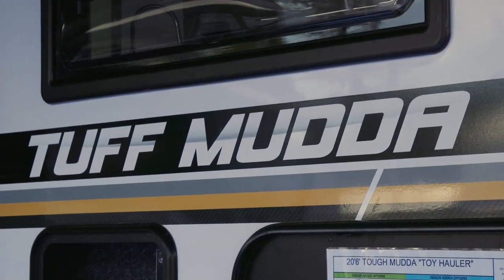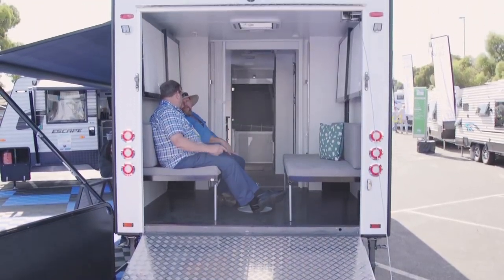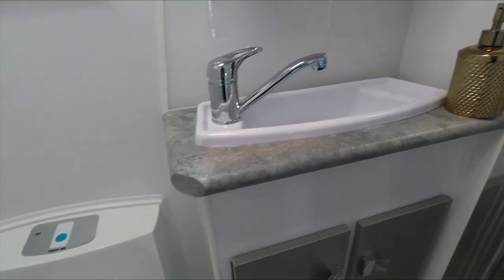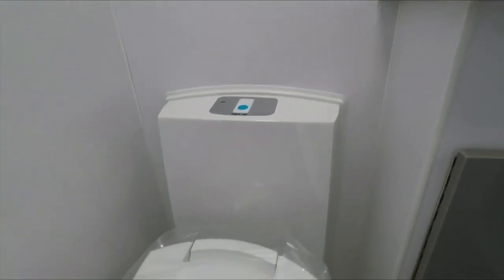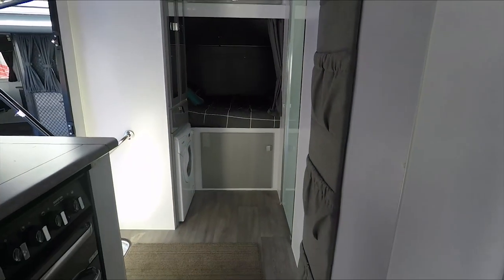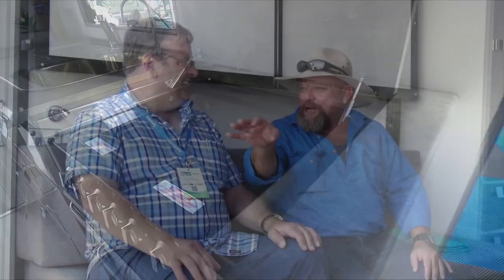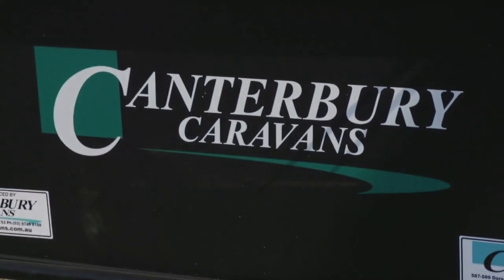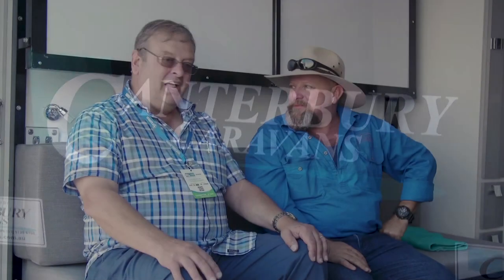Paramount Caravans' New Toy Hauler!